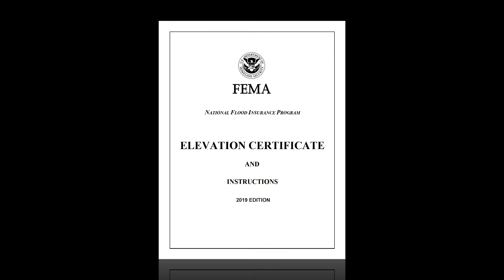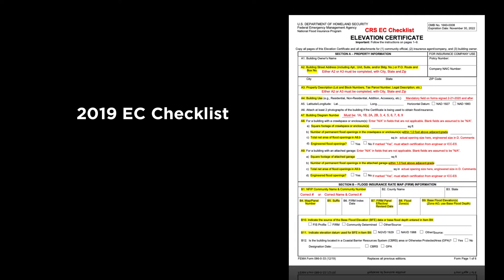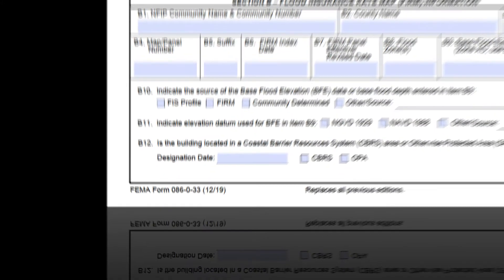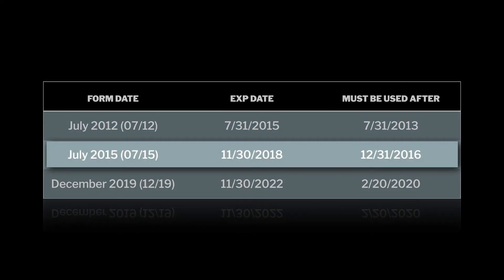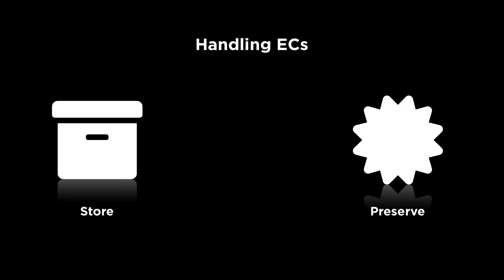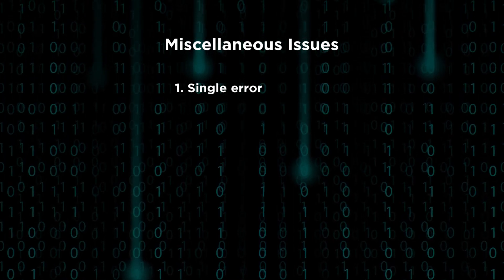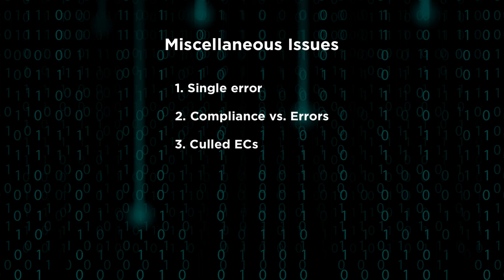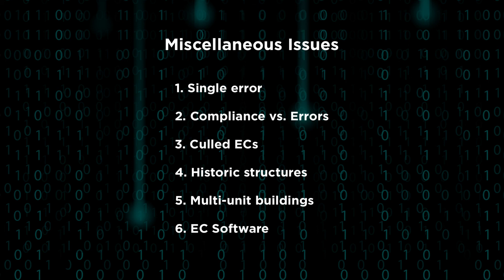(2019 Version) CRS Elevation Certificate Training Series: General Issues, Part 1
This video covers "General Issues" people encounter when filling out FEMA's Form 086-0-33, the Elevation Certificate. It is part of a broader series of training videos covering how to fill out each section of the Elevation Certificate form correctly.